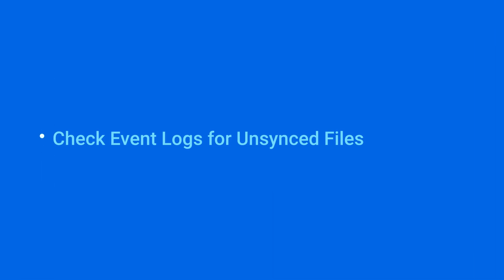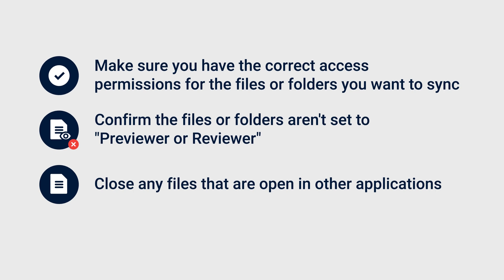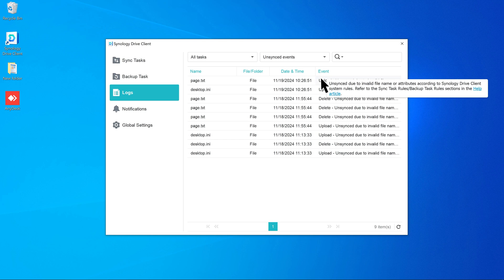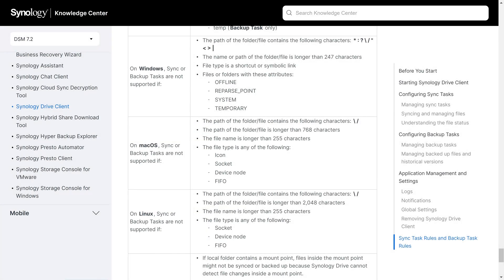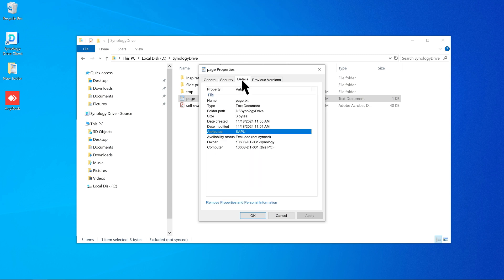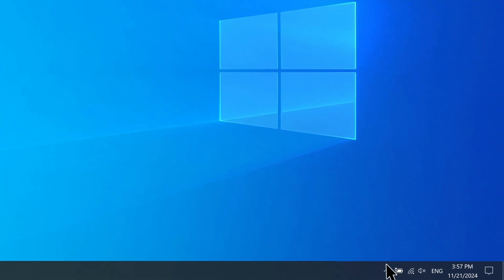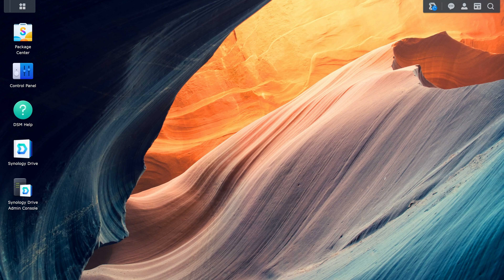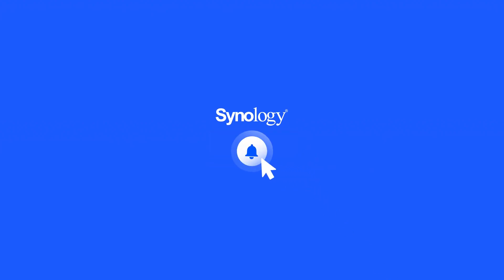How to Fix Sync Issues Between Synology Drive and Synology Drive Client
Synology Drive Client is a desktop tool that lets you sync files and back up your computer across multiple devices and a centralized Synology Drive Server. In this video, we will show you how to resolve sync issues between Synology Drive Client and Synology Drive.

0:12 Before You Start
0:40 Check Event Logs for Unsynced Files
2:12 Check Sync Rules for Excluded Files

My files won't sync between Synology Drive and Drive clients. What can I do?
What can I do if antivirus detects virus in ".SynologyWorkingDirectory" folder during syncing?
What can I do when the file list in Synology Drive and File Station are not the same?